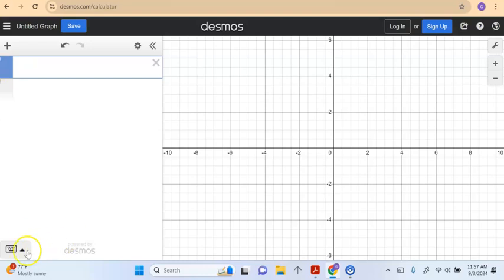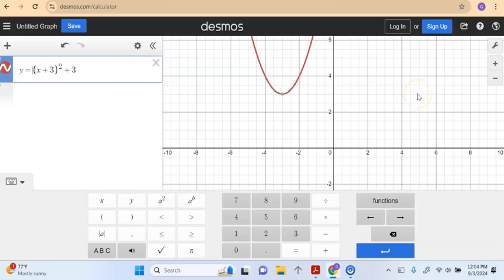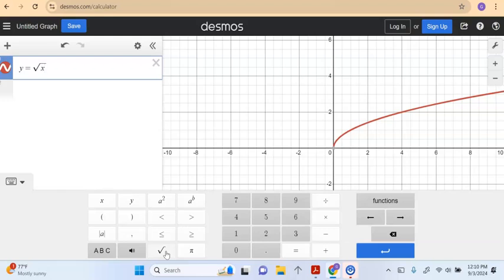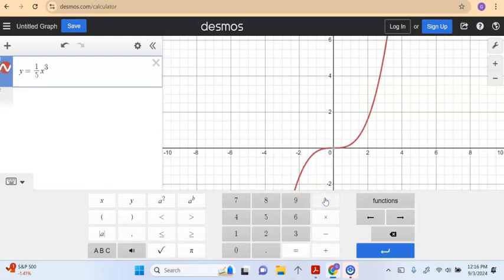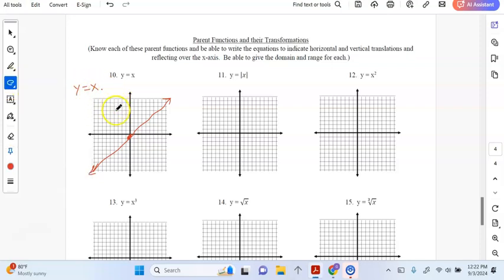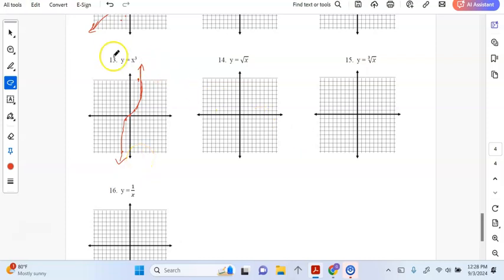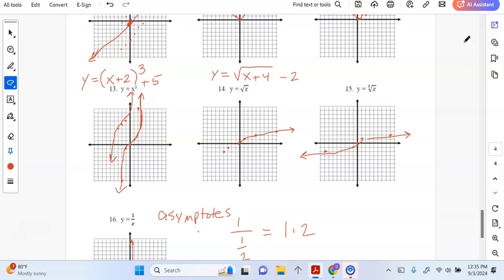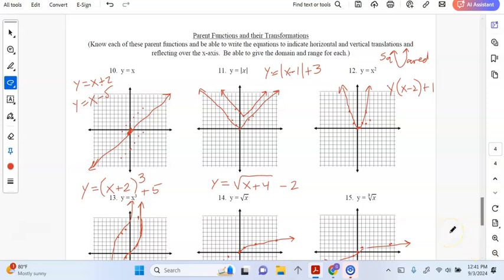transformations of parent functions